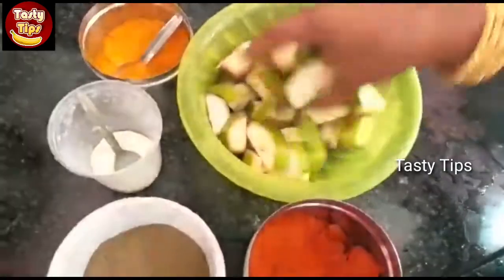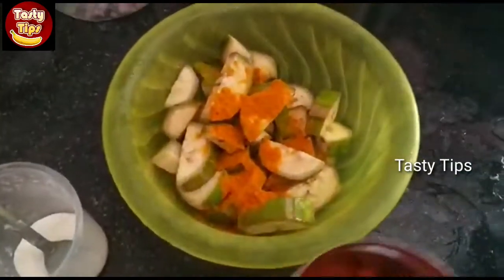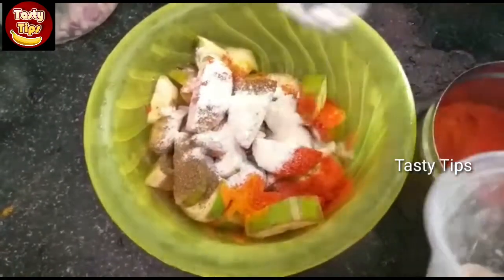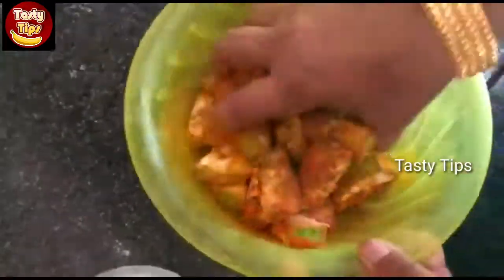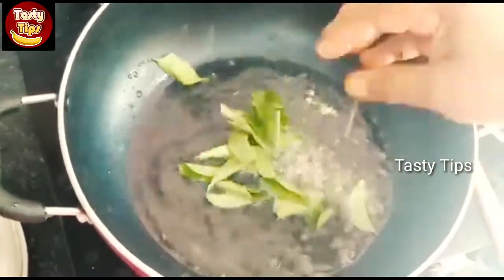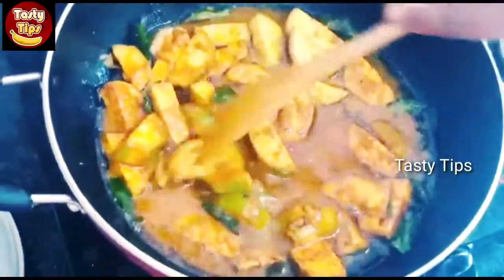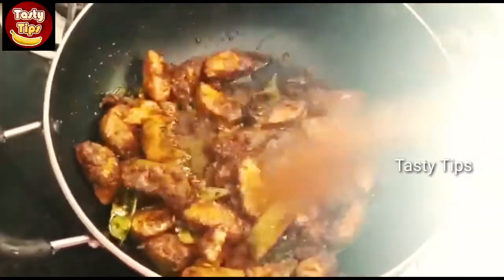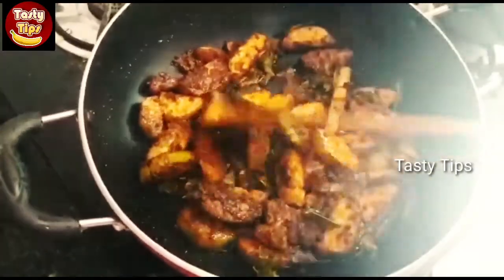வாழைக்காய் வறுவல் |vaalakkai varuval seimurai|raw banana or plantain fry recipe in tamil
Watch our Tasty tips Channel and make this wonderful Tasty healthy vaalakkai or plantain  or raw banana fry recipe in your sweet kitchen and enjoy the delicious taste with your lovely family.